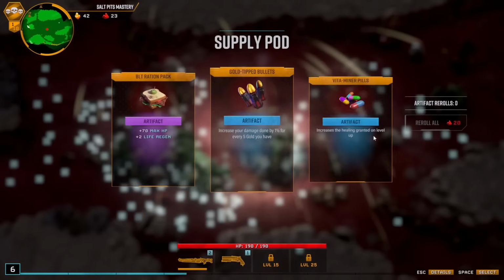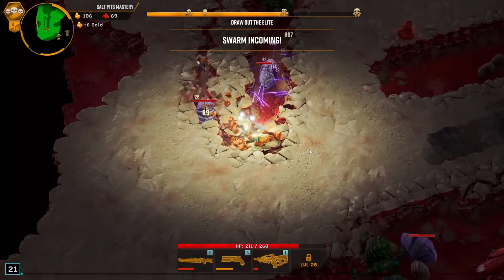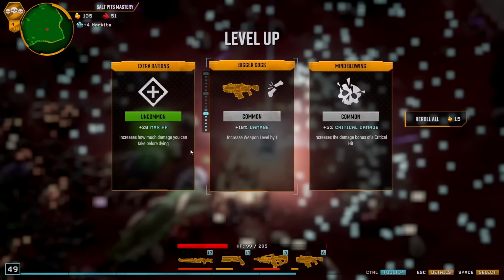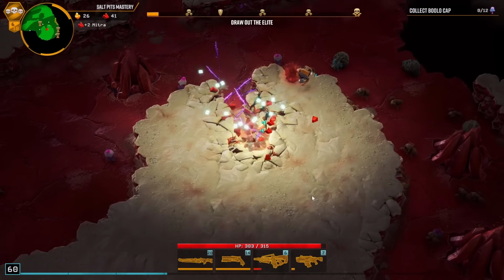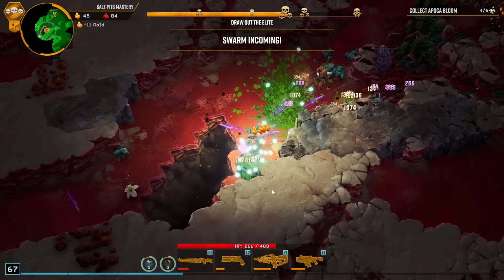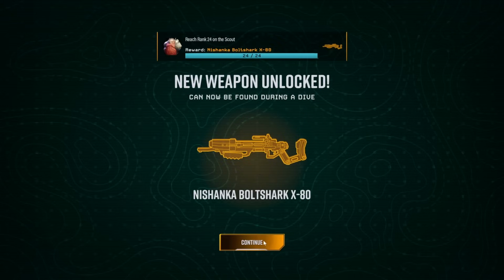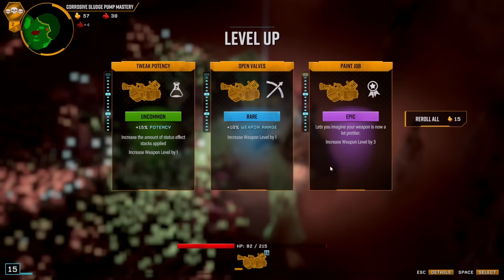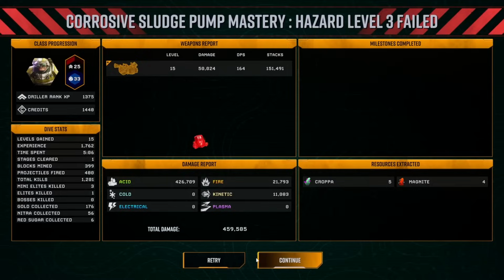I Combined All Of My Bullets Into One, Bug-Shattering Shot - Deep Rock Galactic: Survivor